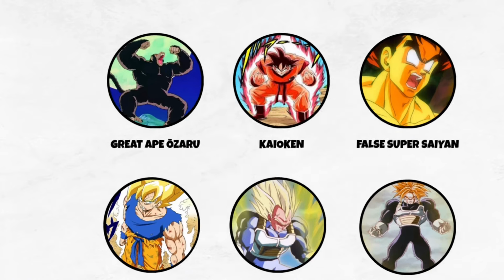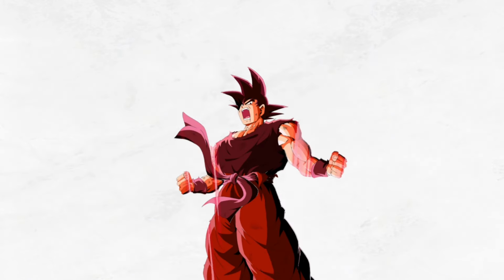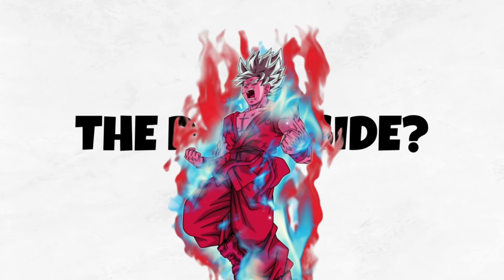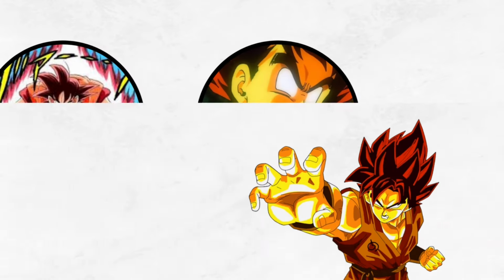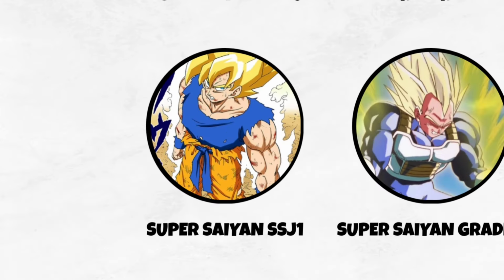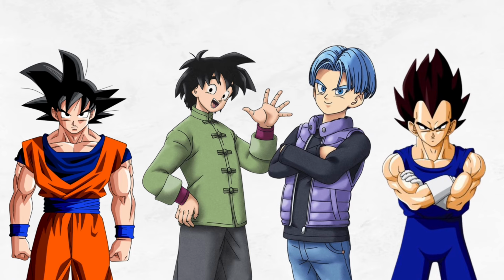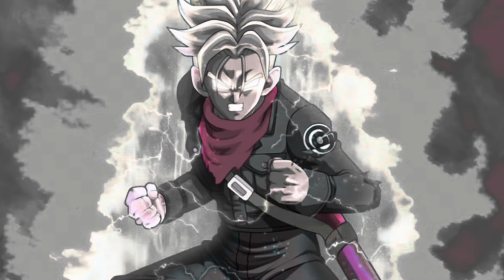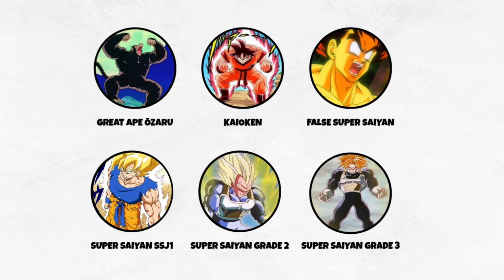Every LEGENDARY Super Saiyan Evolution Explained – Part 1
🔥 From Great Ape to Ascended Super Saiyan – this is how it all began.
In this first part of our deep dive, we break down the earliest and most iconic Super Saiyan evolutions in Dragon Ball Z and Dragon Ball Super.
Discover how transformations like the Oozaru, Kaioken, and Super Saiyan Grades changed the game – and what really separates a warrior from a legend.
Whether you're a lifelong fan or just getting into DBZ, this explainer will power you up with the knowledge you didn’t know you were missing.

📌 Don't miss Part 2, where we go beyond Super Saiyan Blue and dive into Ultra Instinct, Beast Gohan, and more god-tier forms.